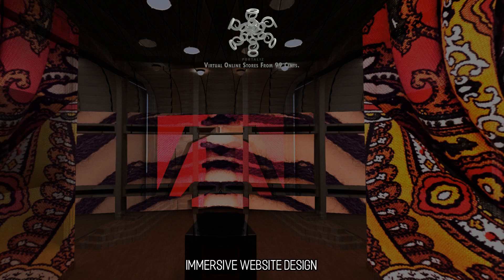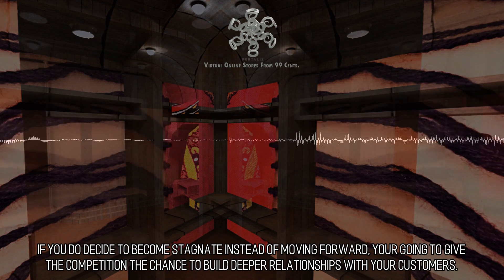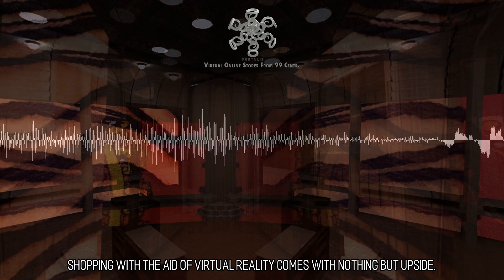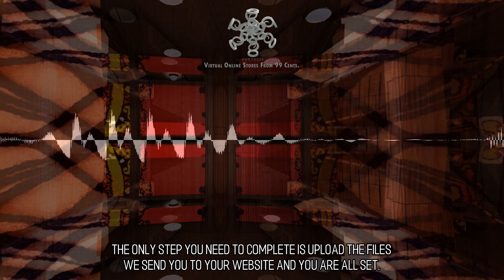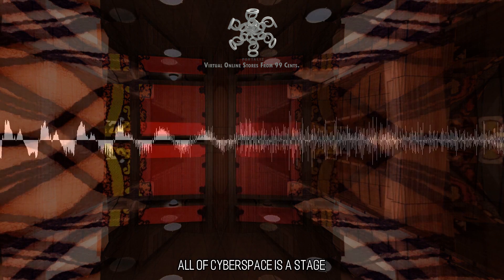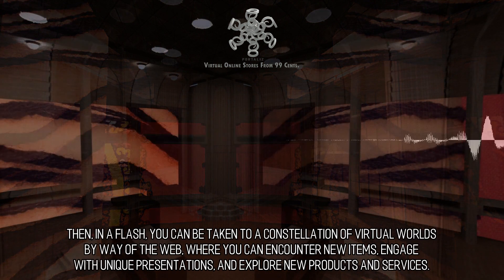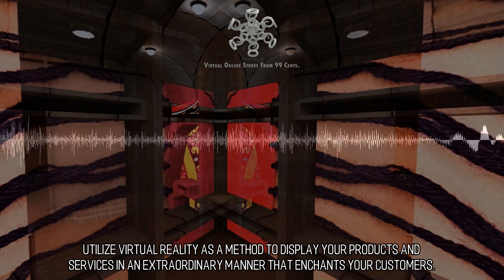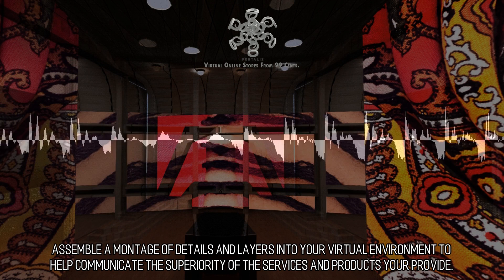Attractive and Alluring Online Stores :: Scene 441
Immersive Website Design. We firmly believe that a two dimensional website on it's own is a like an 8-Track tape, or just like a fax machine. The life and times where you could just get by having a website that is like a static brochure are becoming more difficult to procure. How can you afford to stand still when you're competing against companies that have immersive websites that consist of their own 3D worlds and cultures? If you do decide to become stagnate instead of moving forward, your going to give the competition the chance to build deeper relationships with your customers. You will be allowing your customers to interact with other products in new and interesting ways and risk that they end up trying a different solution instead of going with yours.  Shop in Virtual Reality. Shopping with the aid of virtual reality comes with nothing but upside. Before making a purchase, you can give you customers can opportunity to interact with your products and services in a unique manner. Take advantage of this tool to increase the amount of sales you make before your competition stumbles upon it. It's easy to incorporate the virtual reality web applications that we develop into your current web infrastructure. The only step you need to complete is upload the files we send you to your website and you are all set. Give your website visitors the chance to fly 360 degrees around a 3D model of your product and services. We can enable you to build up a one of a kind type of product display to share with your customers and clients. Easily incorporate VR into your website with little time and no effort!.